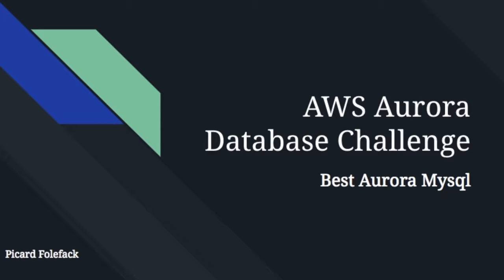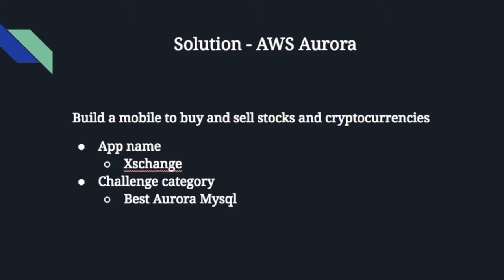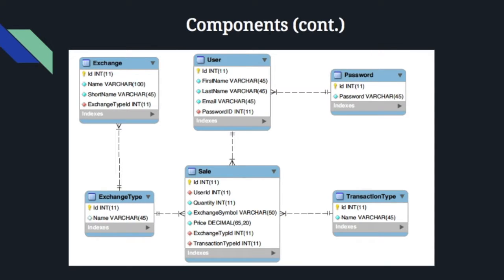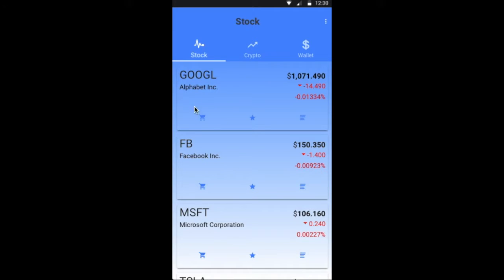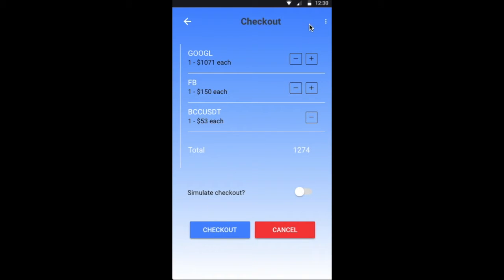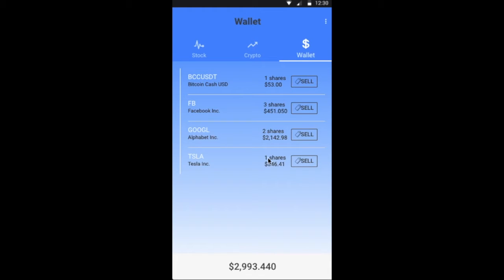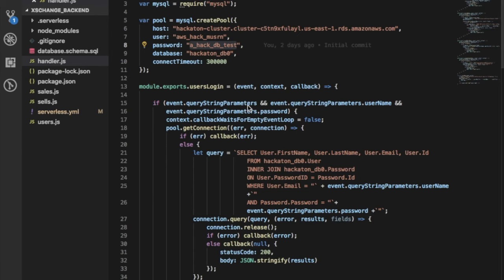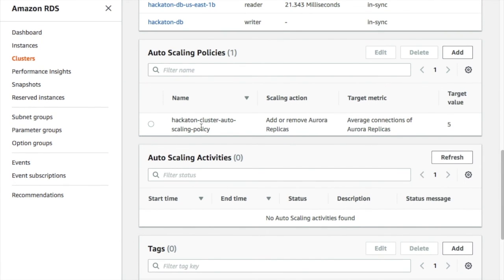Aws aurora challenge (Xschange)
Build the next generation of applications on Amazon Aurora, the relational database built for the cloud.